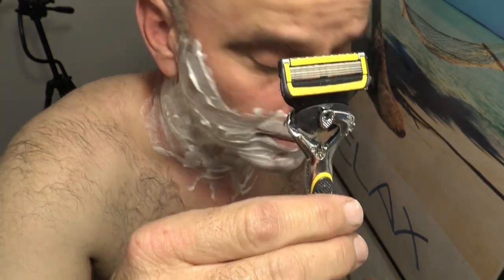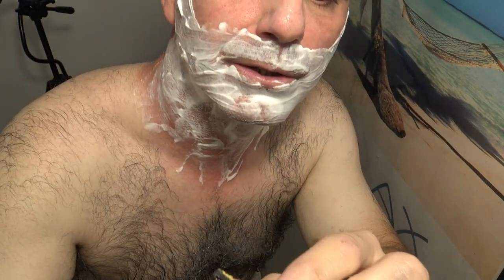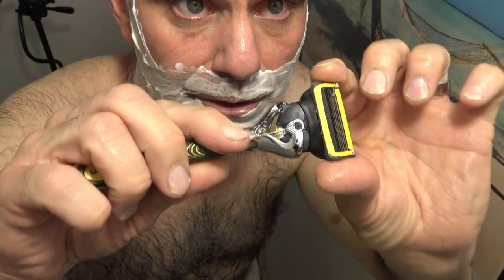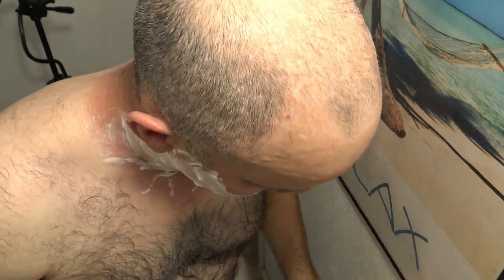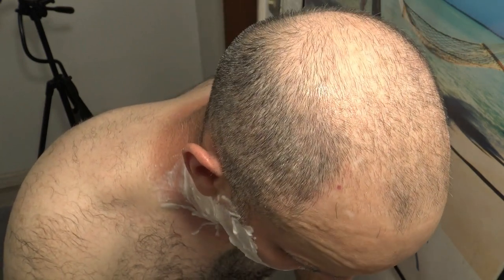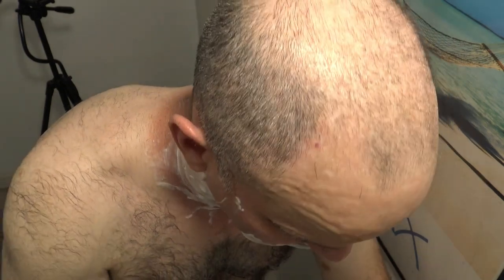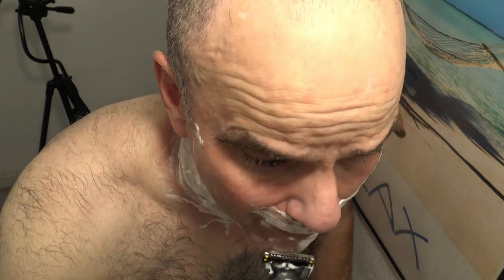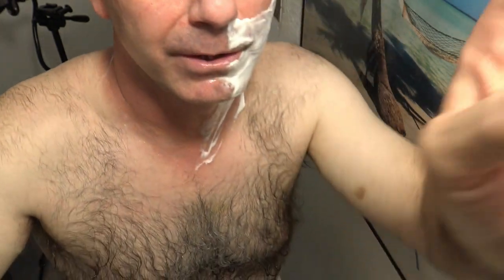Gillette ProGlide Shield Razor Review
This is our live review of the Gillette ProGlide Shield Razor...